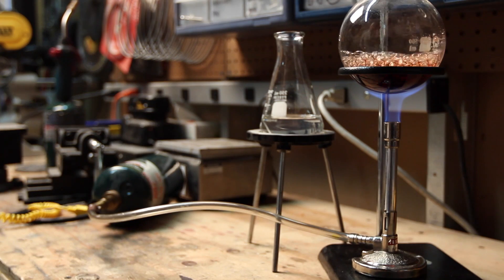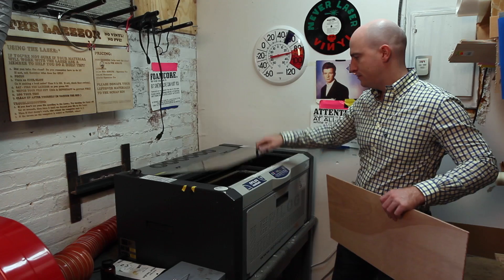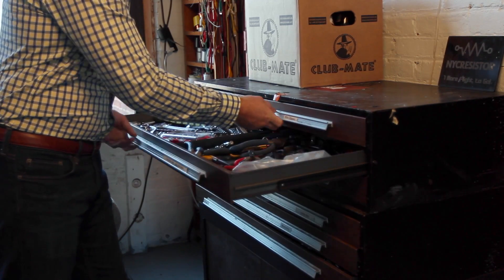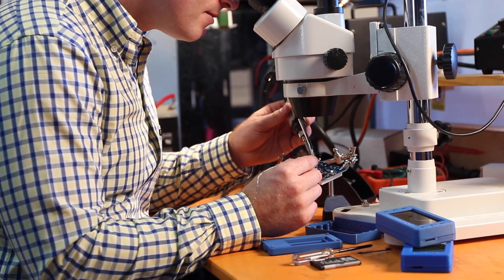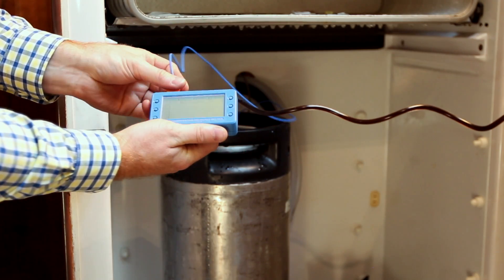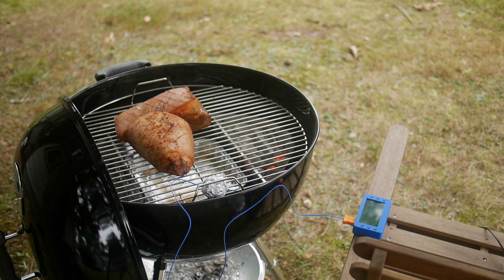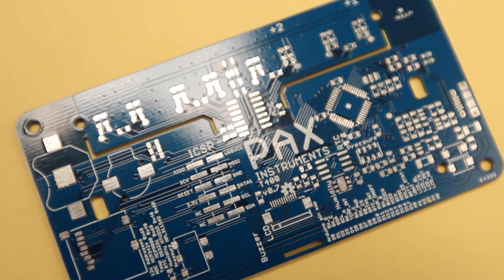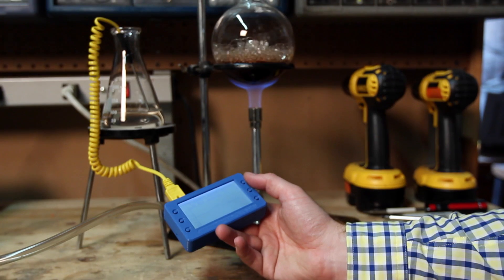Pax Instruments T400 Kickstarter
This is the Kickstarter campaign video for the Pax Instruments T400 temperature datalogger.